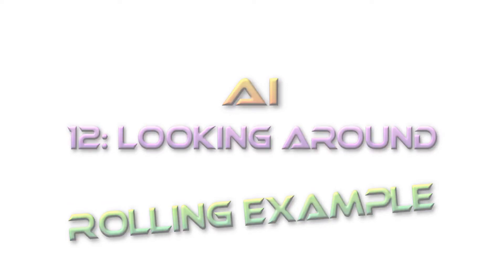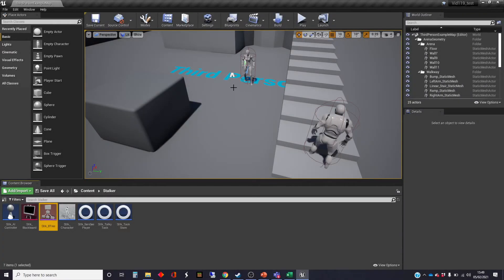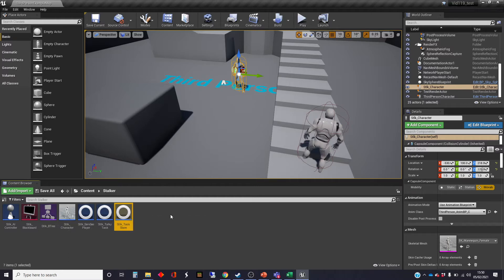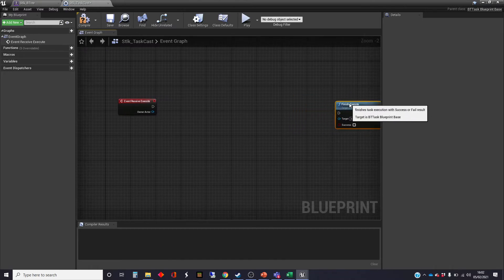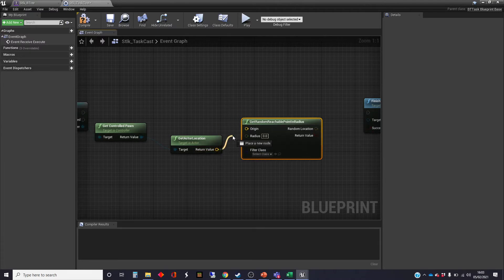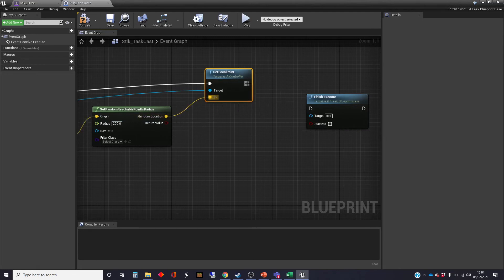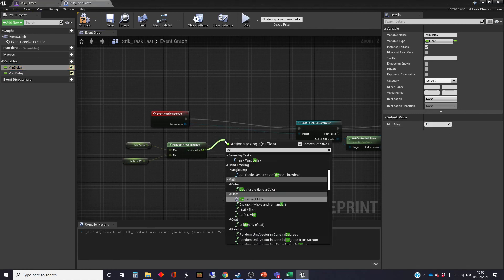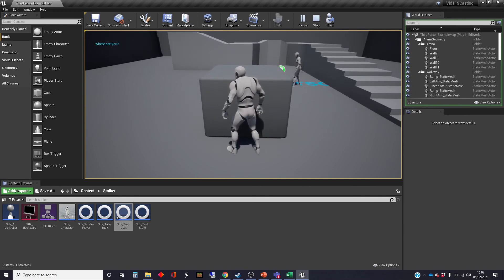Unreal Engine Tutorial AI 12: Looking Around (Rolling Example)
This video implements static searching behaviour in Unreal.

It is part of a series on Artificial Intelligence in the Unreal Engine, and part of a rolling example highlighting different elements of Behavior Trees. In this one, a BT task is used to have the AI character randomly turn and face different directions, changing direction every few seconds, in order to try and spot the player character. This is done using the built-in pathfinding. It was created using UE4.26 but the process is the same in earlier versions of the engine.